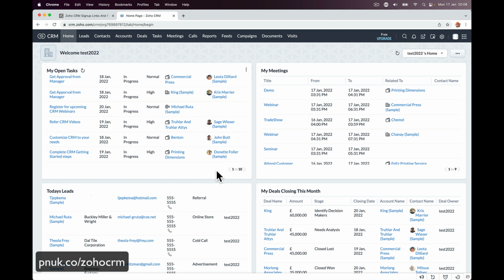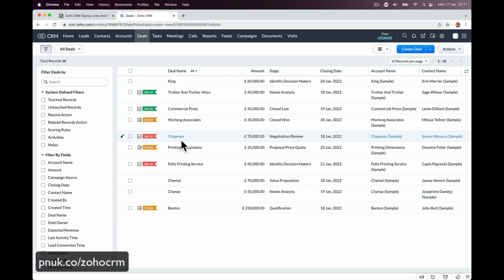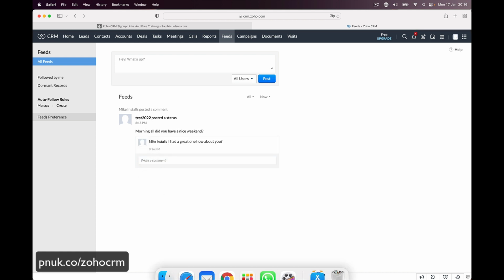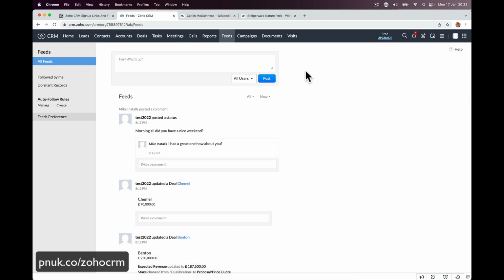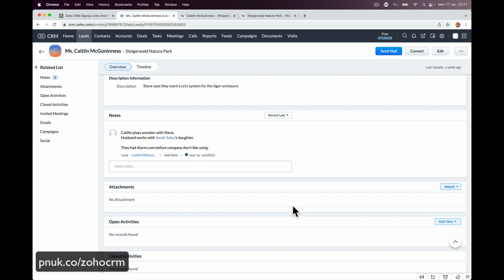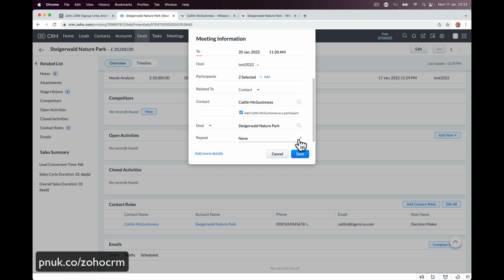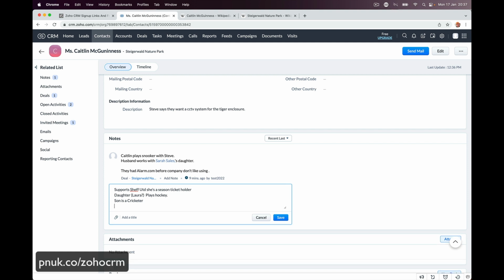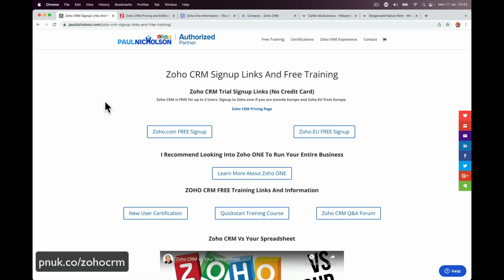Zoho CRM Free Version 2022 Beginner Introduction Tutorial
Learn everything you need to know about what the Zoho CRM free version can do for your business. Full quick and easy to follow introduction to Zoho CRM.

Lesson Times
Introduction to Zoho CRM Free Version 0:00
Understanding Zoho CRM And How It Works 0:58
Zoho CRM Converting a Lead To Deal and Contact 14:09
Zoho CRM QuickStart Conclusion Get Started 32:01